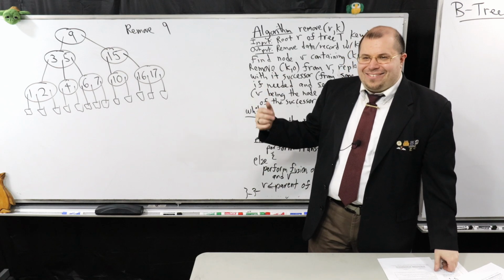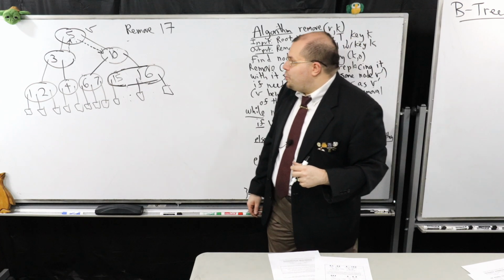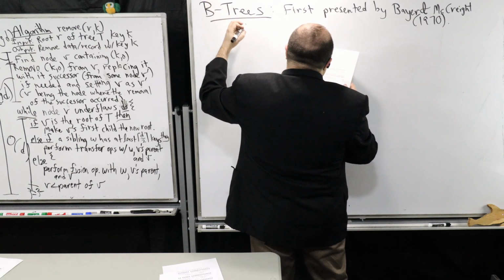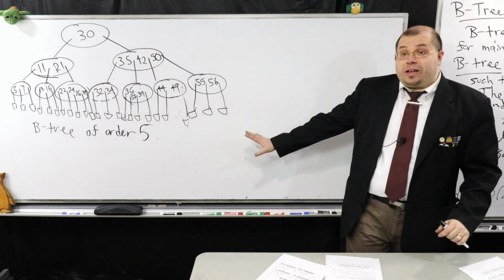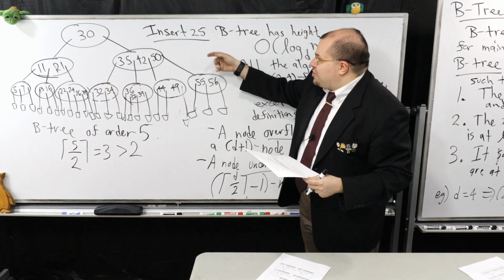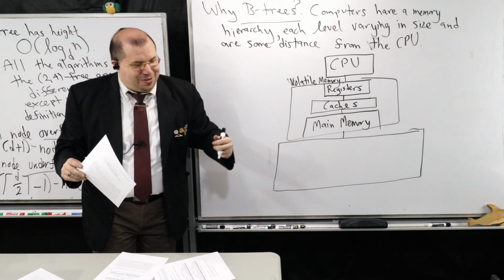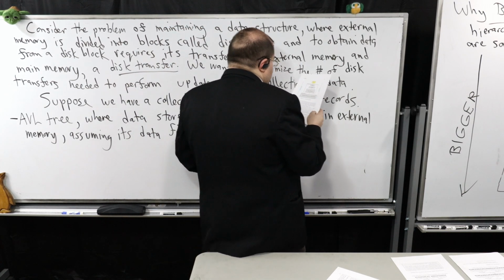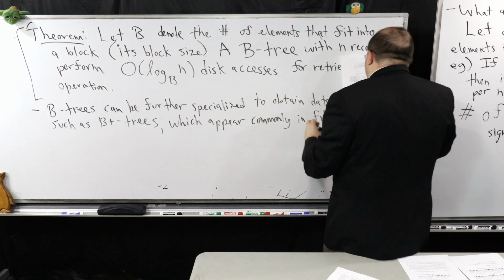W2022 CS 210 Lecture 24 ((2,4)-Tree Removal, B-Trees)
Today is our class's last lecture, for more details I encourage you to check out the notes.  Check out the website in the coming days for the exam format and details.

Time Stamps:
0:00 Opening/Remarks
0:39 Removal for (2,4)-Trees
22:20 B-tree, example, properties, example of insertion
52:46 Minimizing disk accesses/transfers using B-Trees